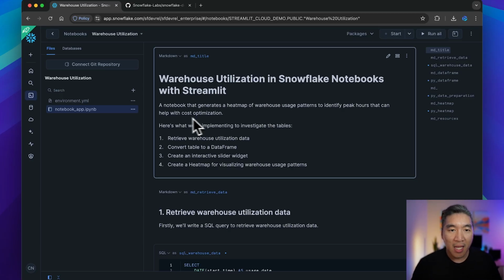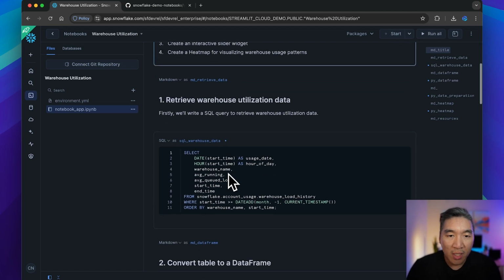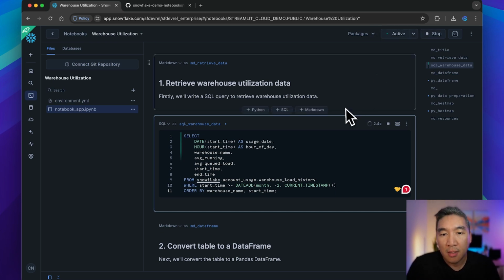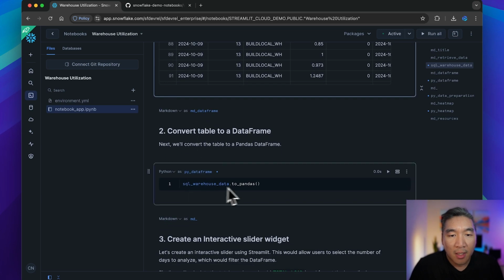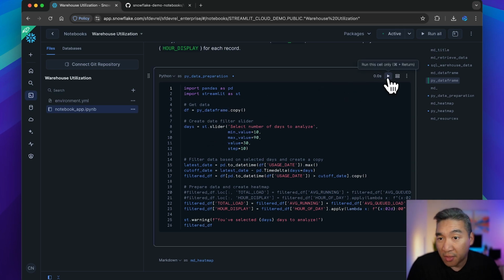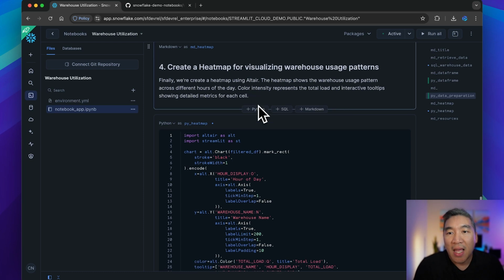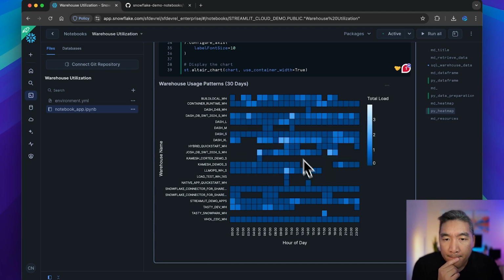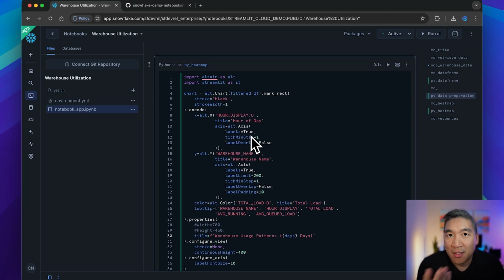Creating a Heat Map In Snowflake Notebooks with Streamlit to Analyze Warehouse Utilization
Snowflake Senior Developer Advocate Chanin Nantasenamat, PhD (aka  @DataProfessor ) walks you through the process of building a Snowflake Notebook that generates a heat map of warehouse usage patterns to identify peak hours that can help with cost optimization.

Here's what he is implementing to investigate the tables:
1. Retrieve warehouse utilization data
2. Convert table to a DataFrame
3. Create an interactive slider widget
4. Create a heat map for visualizing warehouse usage patterns

Tech stack
- Snowflake Notebook
- Python libraries: Streamlit (frontend UI), Pandas (data wrangling), Altair (data visualization)